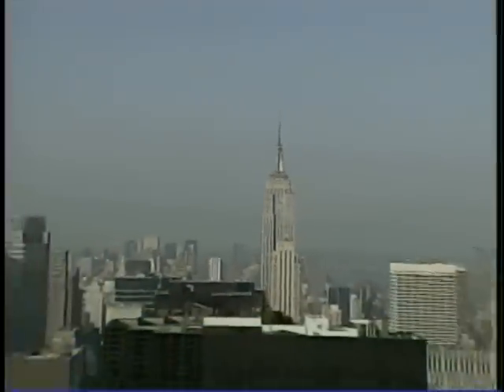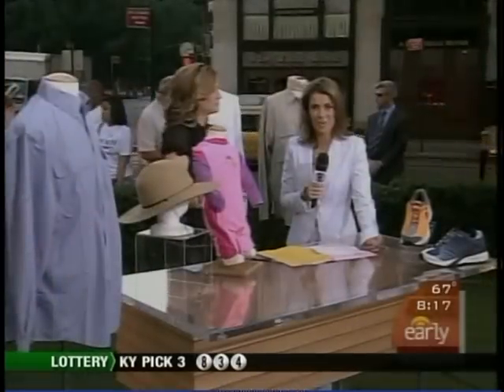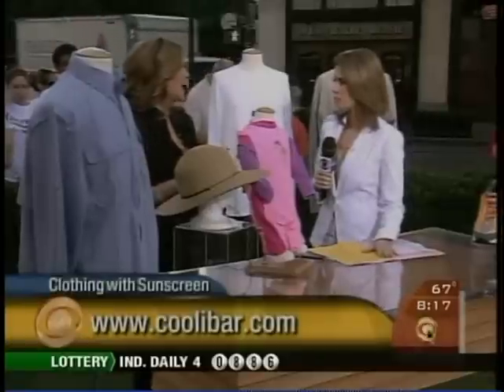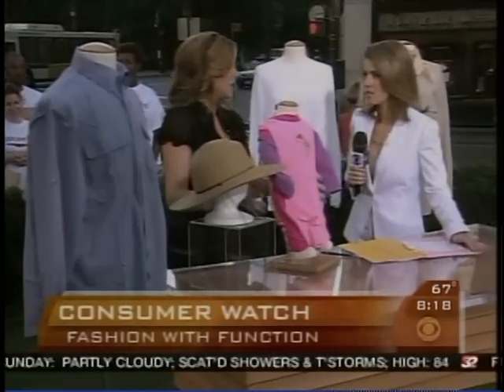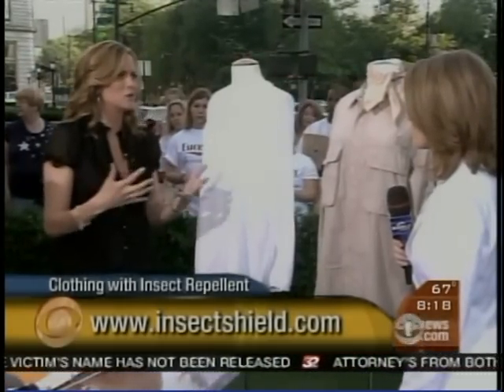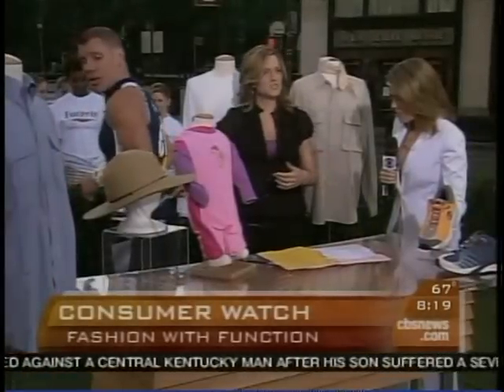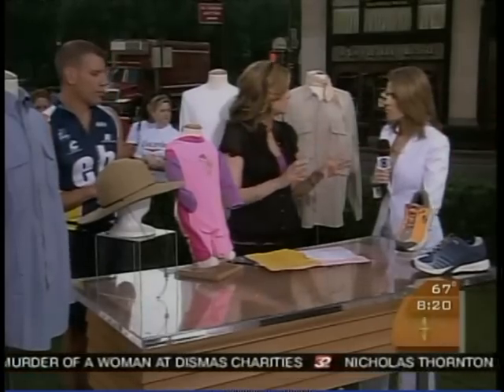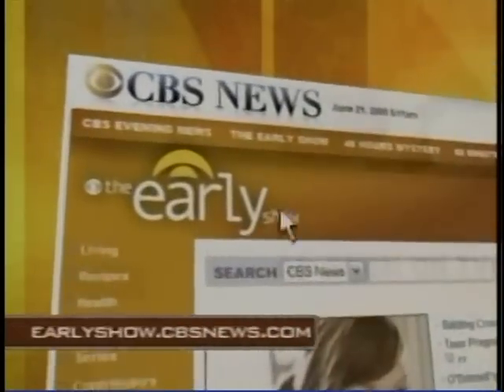Smart Clothing with Sun Protection - Coolibar Featured on Early Show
Saturday Early Show on CBS talks about fashion with function, a segment on smart clothing that does more than make you look good: sun protection, bug repellent, and even GPS. Sun clothing: There no need to put lotion on every spot of your body. Coolibar clothing is UPF 50+, which means it blocks 98% UVA/UVB rays, lots of different products for different events such as hats, men's and women's shirts, and infant clothing, People don't realize you can burn through normal clothing such as a white T-shirt which usually only offers an SPF 7 and when wet an SPF 4.